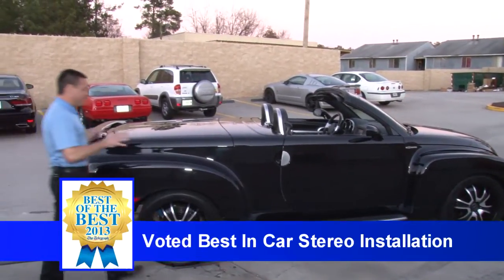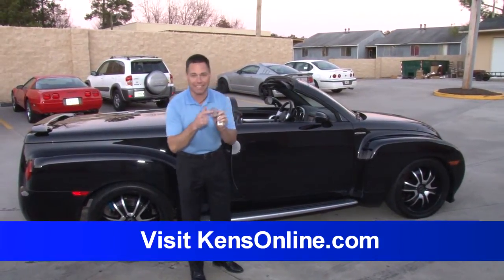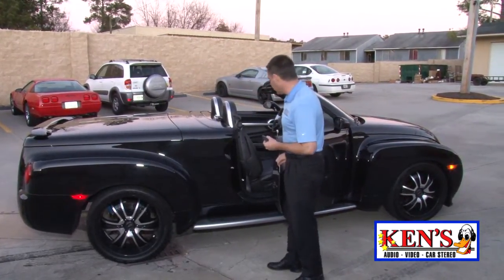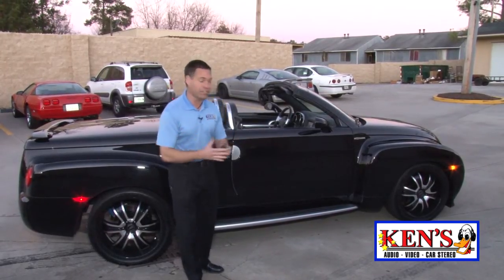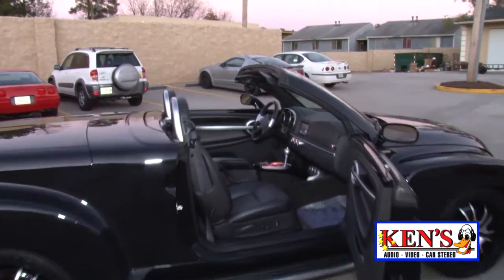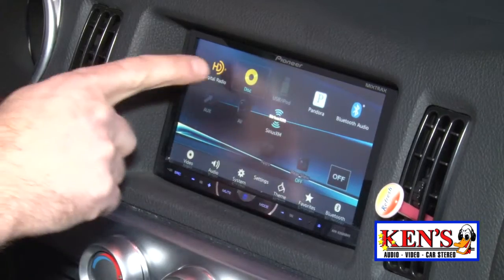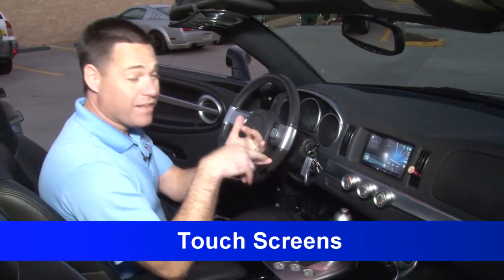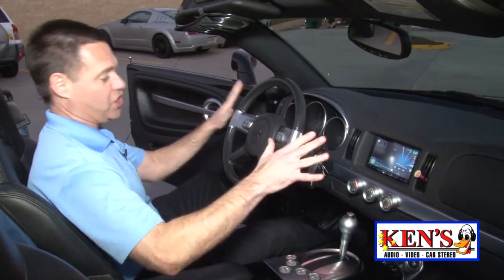Kens Car Stereo Showcase | SSR Chevy Truck